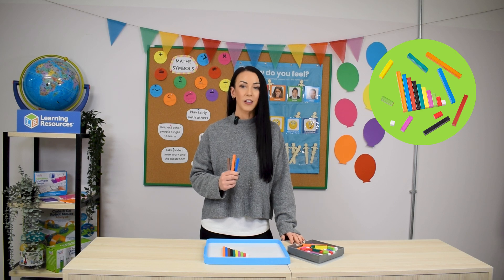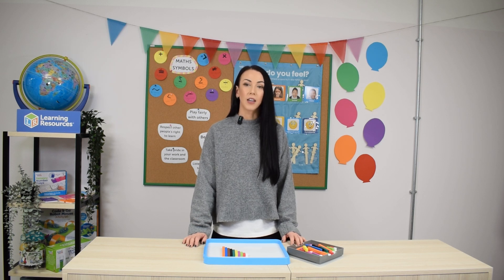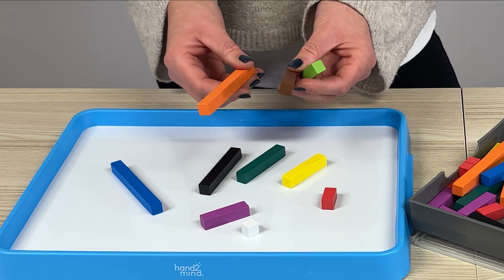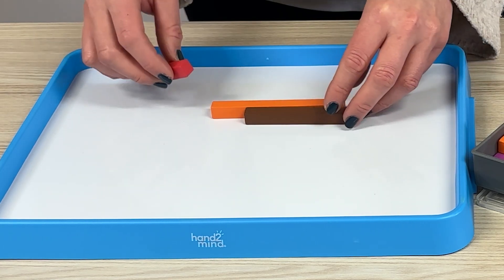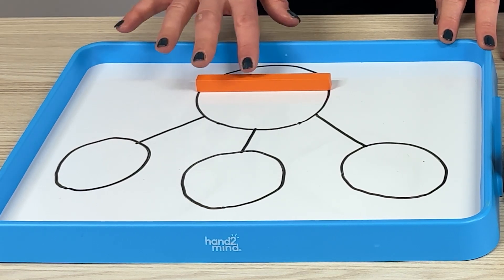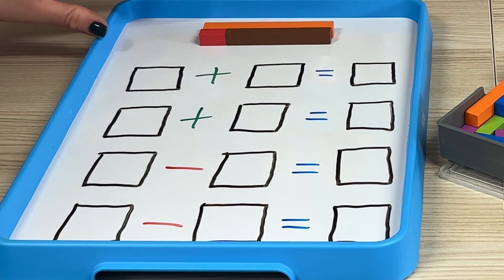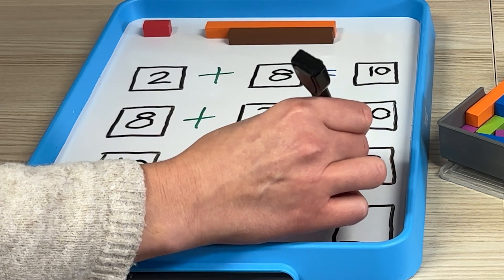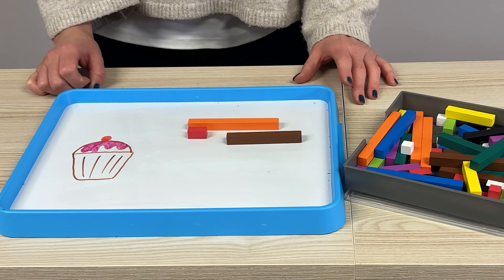The Teacher Club: Introduce Cuisenaire® Rods through hands-on maths learning | Learning Resources UK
Let’s explore early maths concepts with the Cuisenaire® Rods! Developed to help children in key stage 1 and up, teacher and tutor Jo Moore is here to provide ways to introduce Cuisenaire® Rods into your maths lessons to help students become a master of maths!